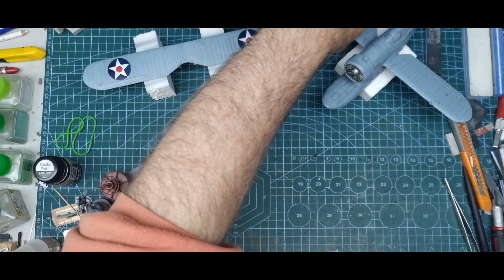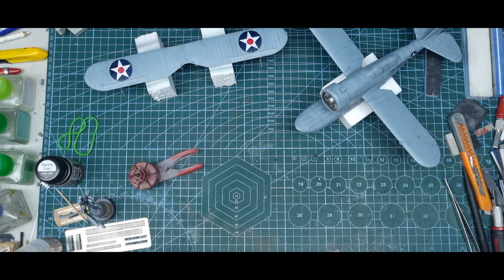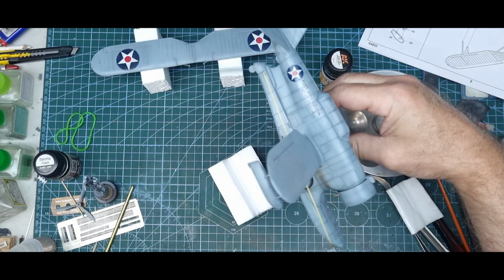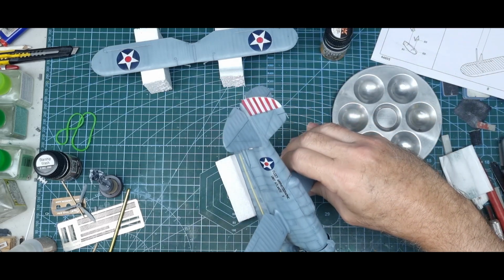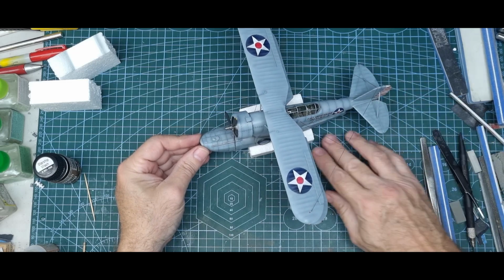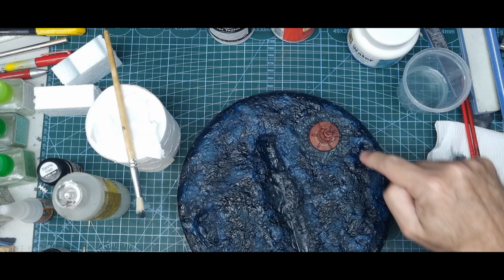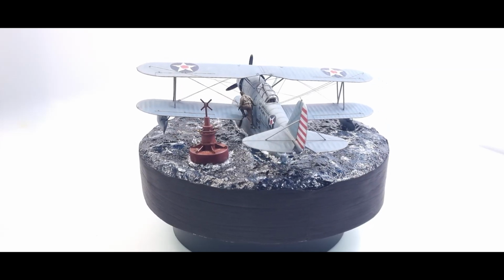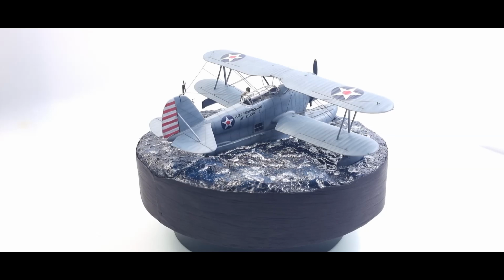1/48 I Love Kit J2F-5 Duck Final Part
This build comes to it's conclusion, I use an enamel wash this time as well as oil paint. Getting the top wing on and the rigging was painful, but not as bad as I was expecting. The final part was getting the ocean base done which took longer than expected.